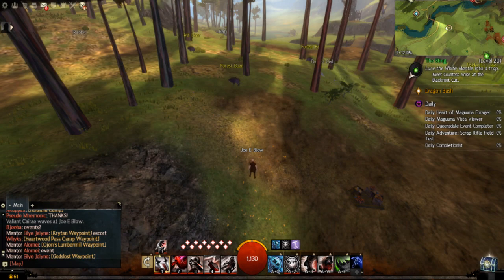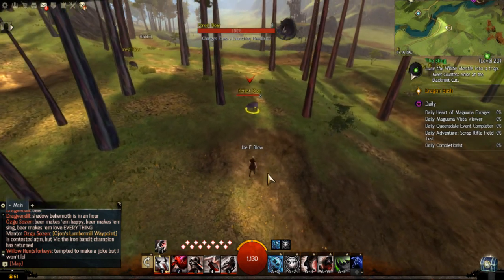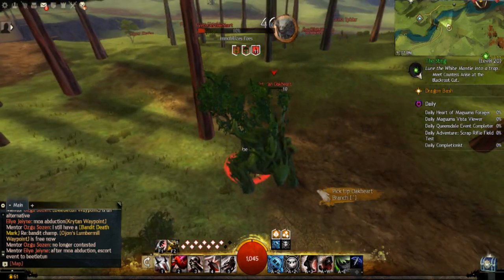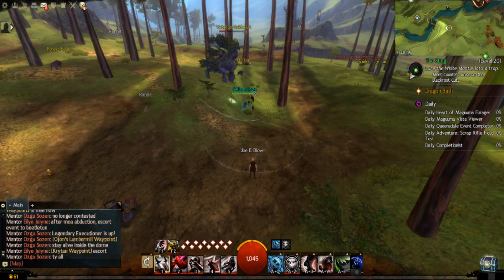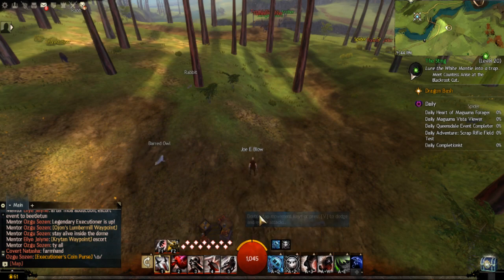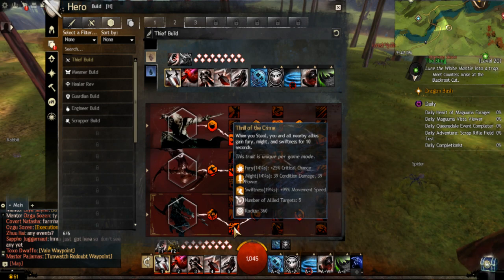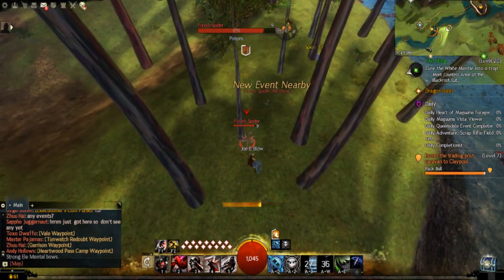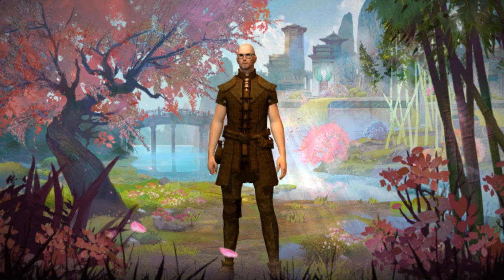Guild Wars 2: Explaining & Experimenting with my Thief, 6/25/2023